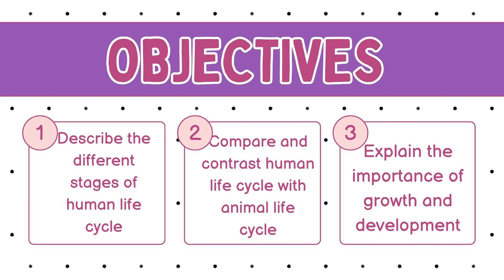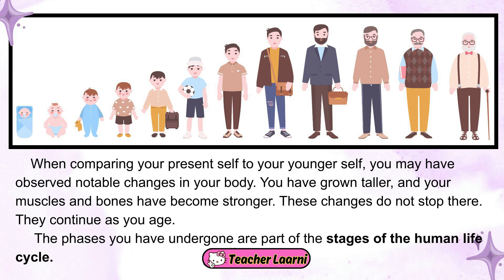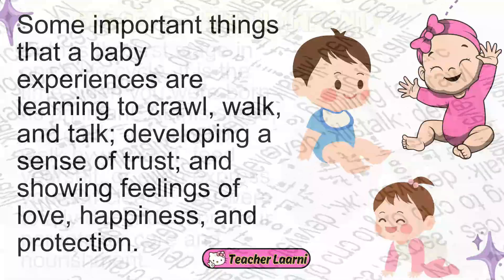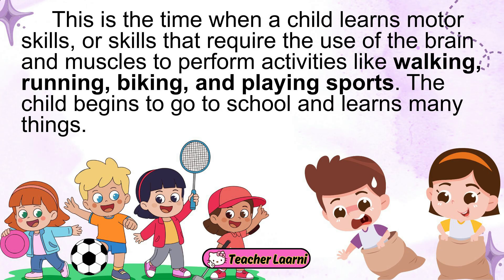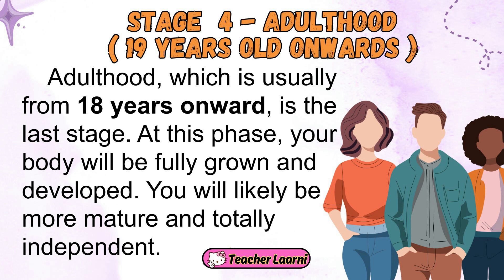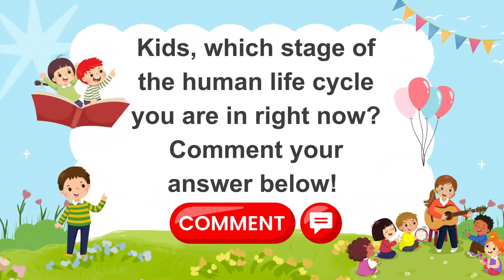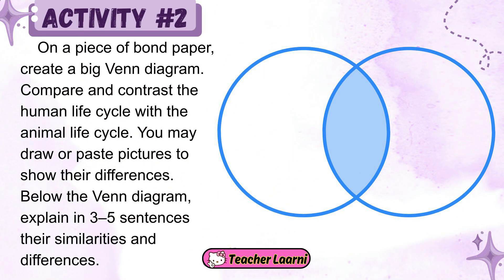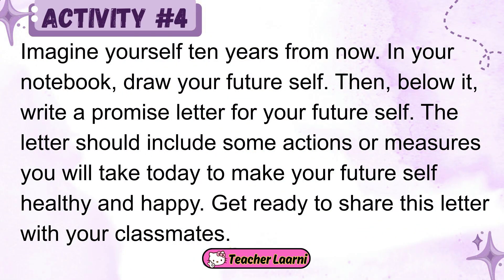SCIENCE 4 QUARTER 2 WEEK 6 - MATATAG CURRICULUM